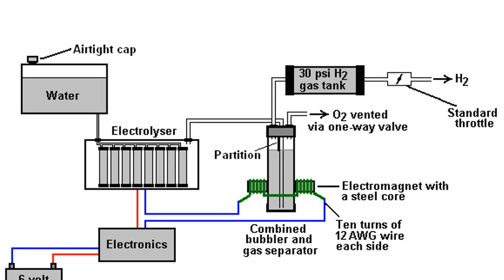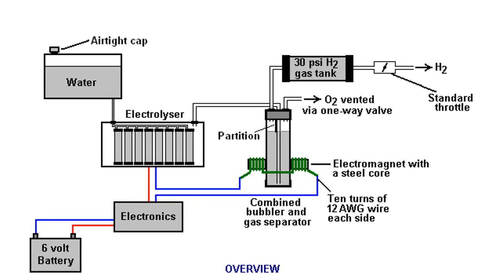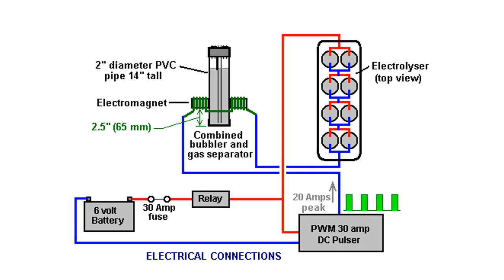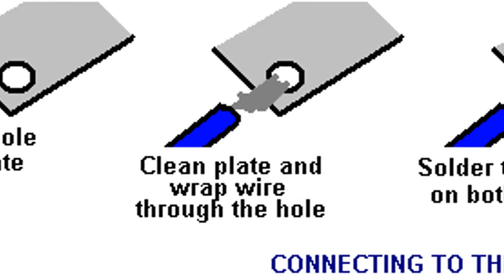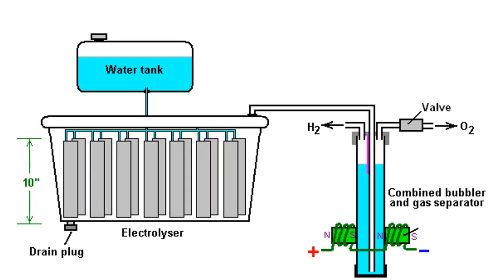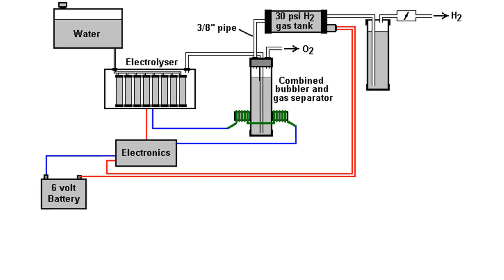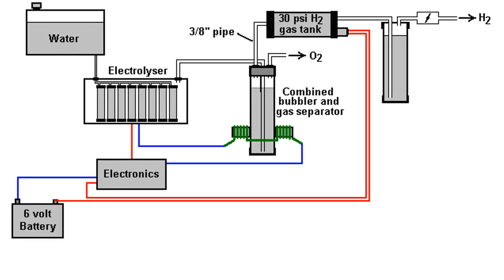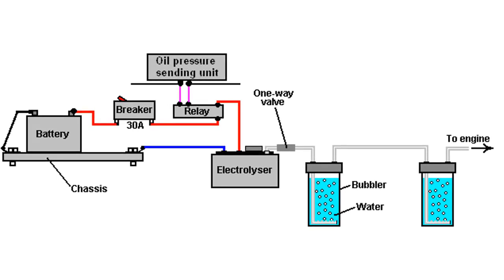Water Powered Engine by Super-Efficient Electrolysis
- Water Powered Engine!
Fuel With Water: This device is not commercialized or replicated. Because that would be a conflict of interest with the energy corporations and the internal combustion engine.
So don't ask why...

If you are interested in a generator that runs on water electrolysis check out this

- Tesla's Secret Free Energy Generator - Exploiting Transient Voltage